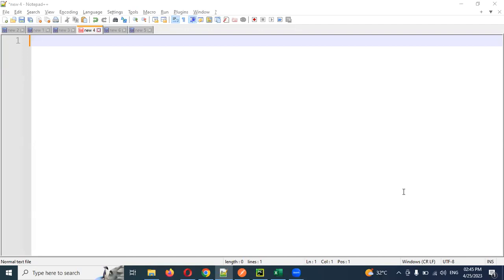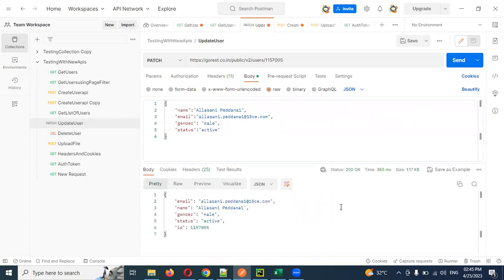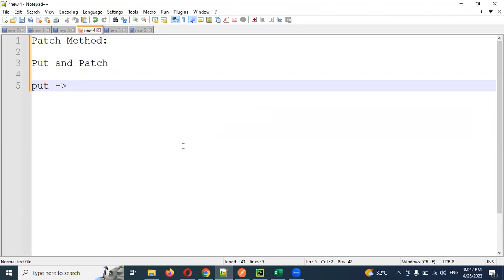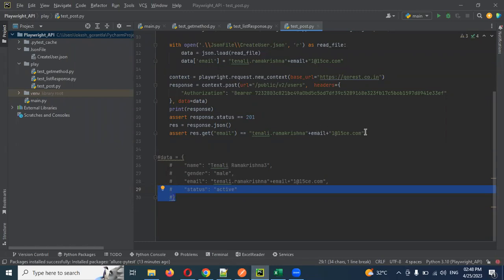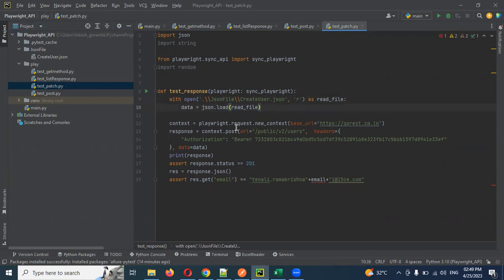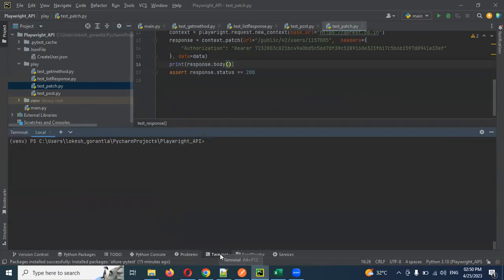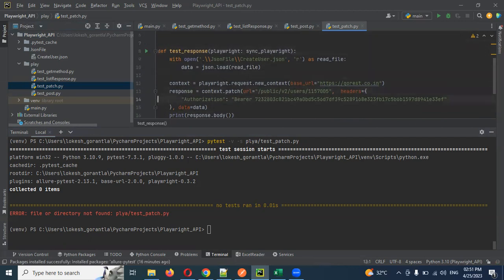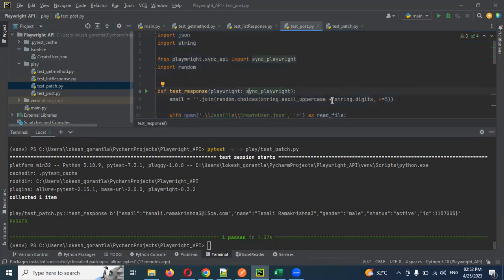Part 4: Patch Method in Playwright Python API Automation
Thanks,
Lokesh Gorantla